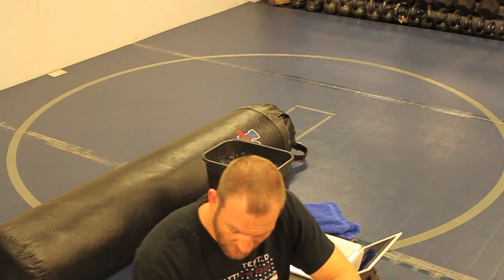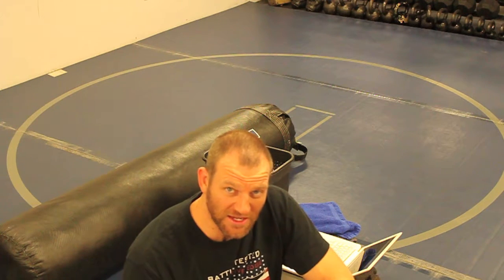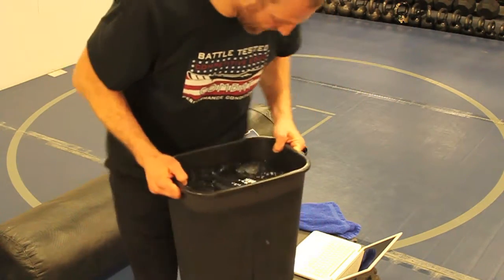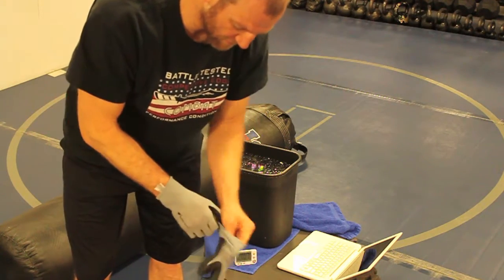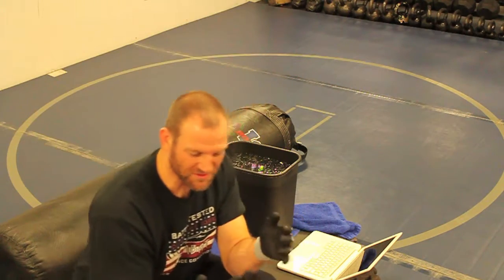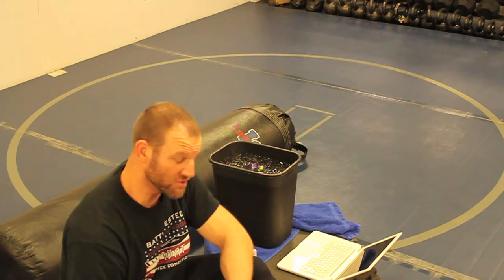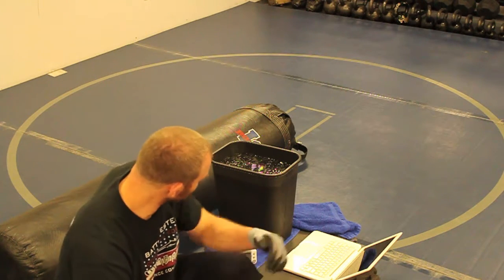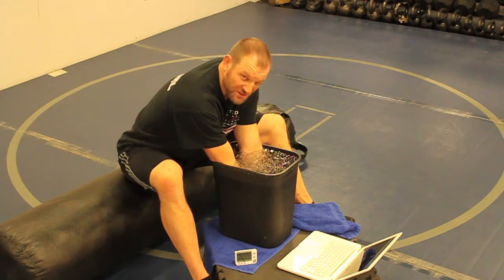BT Recovery: Forearm Ice Bath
We grapple a lot. We also do farmer-walks, dead-lifts, pull-ups, and a lot of dedicated grip work. All of this volume can wreck your forearms. This is one of our favorite ways to address achy hands, wrists, and elbows. Stick to 7 minutes. When icing, more is not necessarily better.